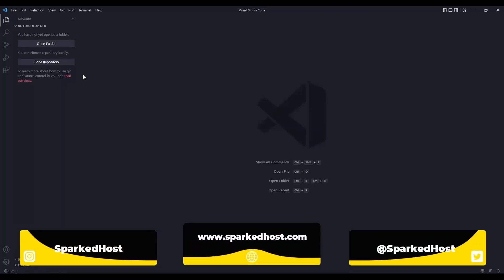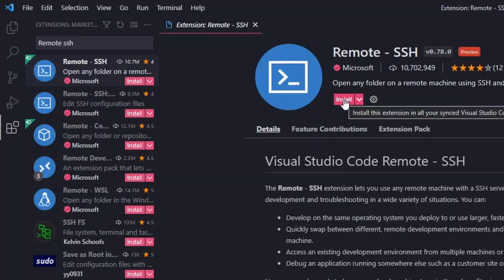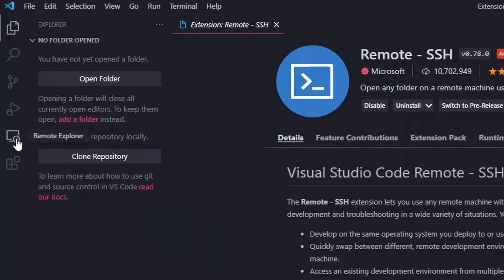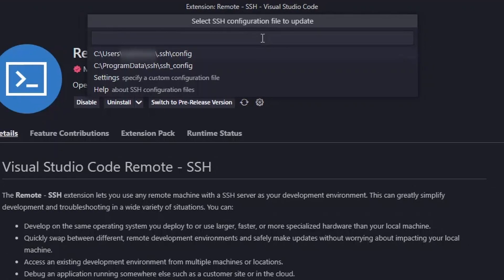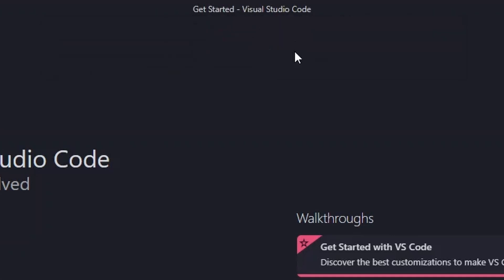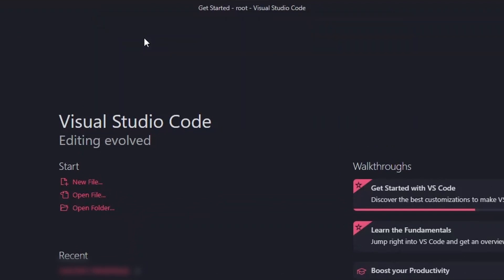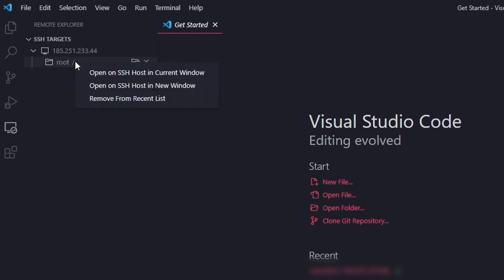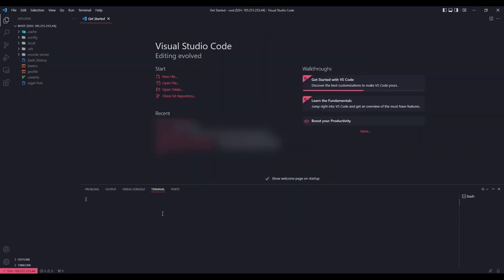How to connect to your VPS using Visual Studio Code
In this video, Alecz R. shows us how to connect to a VPS using Remote SSH and Visual Studio Code.

This video has been recorded by: Alecz R.